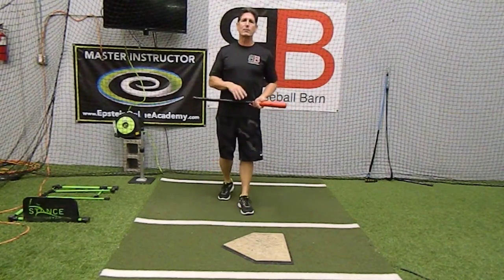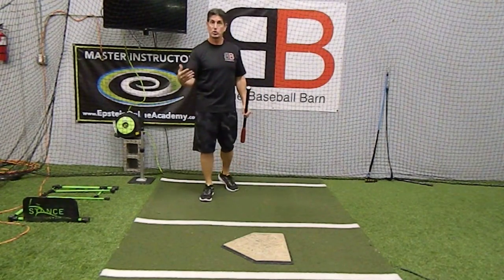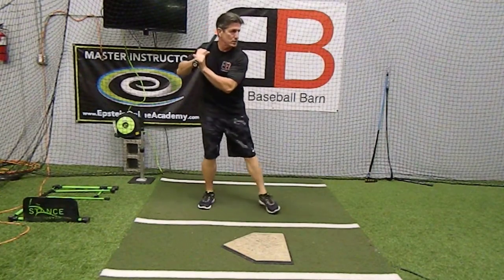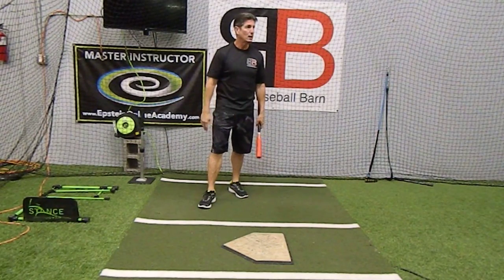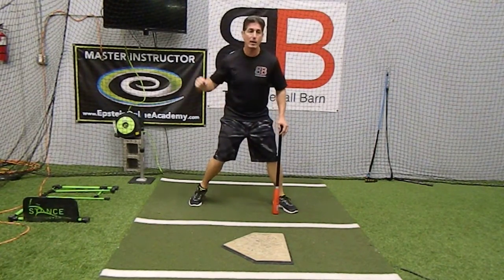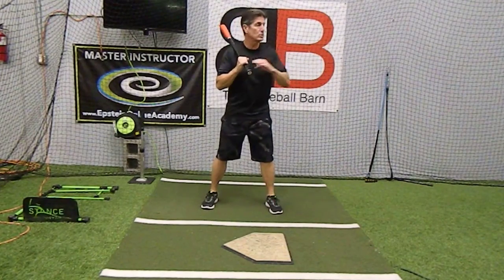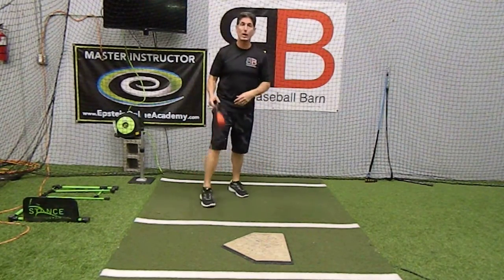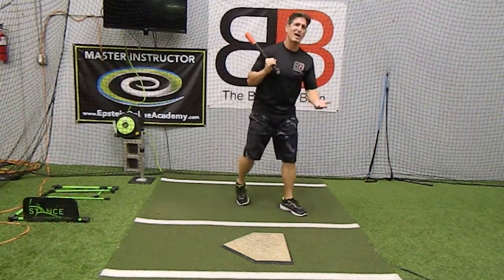Rhythm, Tempo & Timing - Preparing For An At Bat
Coach Rich goes over some simple steps for preparing to getting at bat.